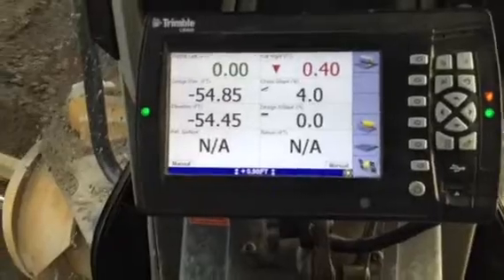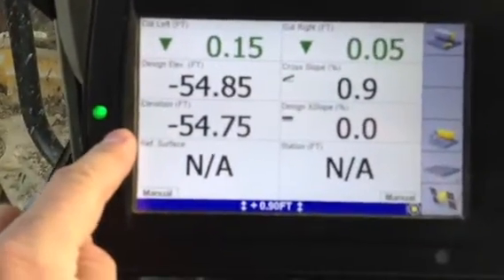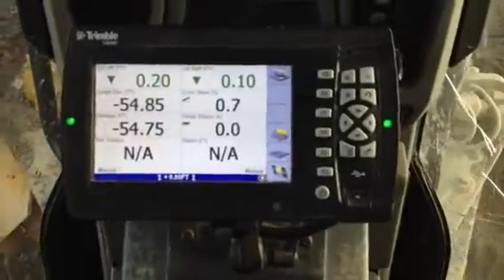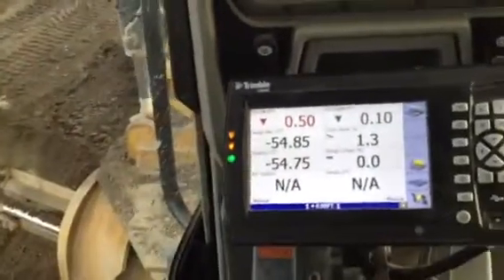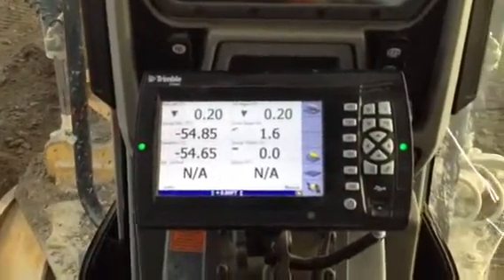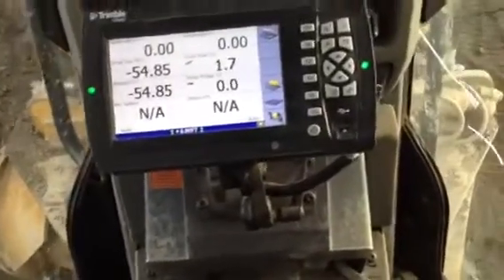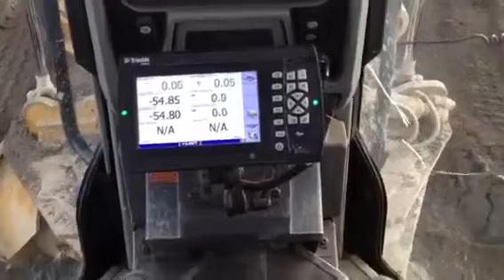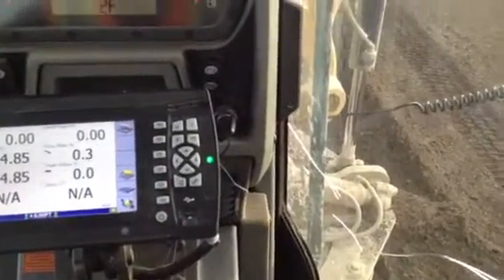Cat 14M w/ Trimble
What inside looks like.
I was fortunate to get a little Trimble training for a couple days. This GPS machine control system is new to the North Slope, new to our company, and new to most of us.
First time for me is today! Very cool tools. I can't tell you how much more productive this is because I would just sound silly. But it is. Trust me.